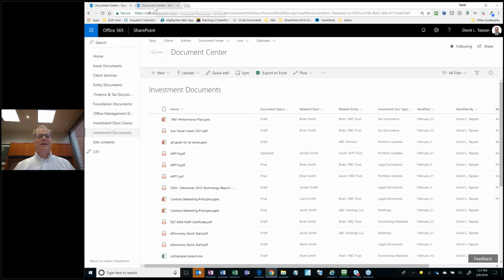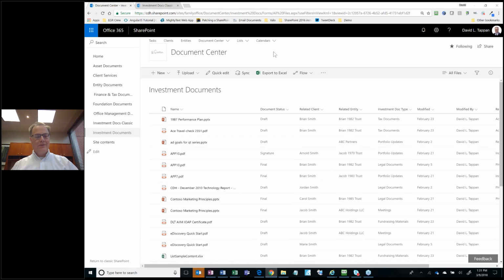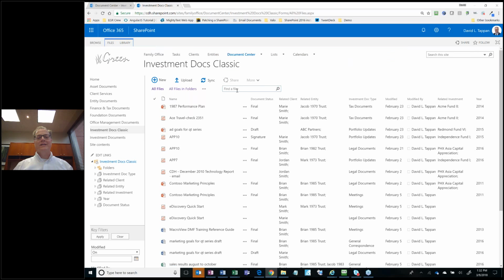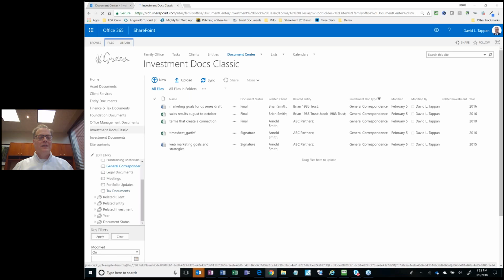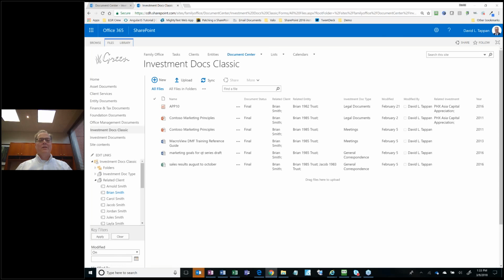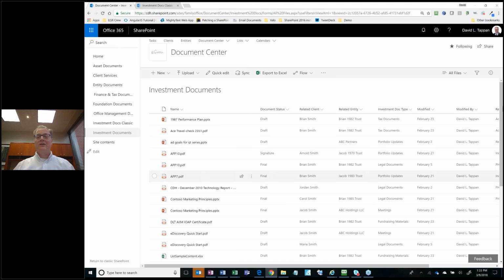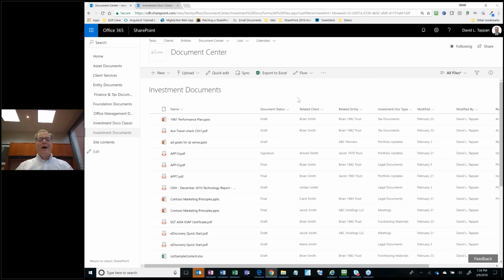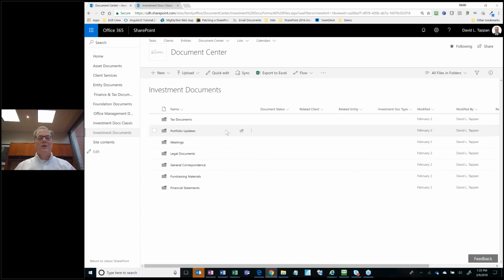Finding Documents in Modern SharePoint Libraries - Five Minute Fridays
On this week's FiveMinuteFridays C/D/H consultant David Tappan shows how to find documents in Modern SharePoint libraries. With some document libraries reaching thousands, tens of thousands or even hundreds of thousands of documents, tools for finding important documents are essential. If you’re used to Classic libraries, you might not even be able to find how to find documents in Modern mode! David will show you how, and why you will love it.